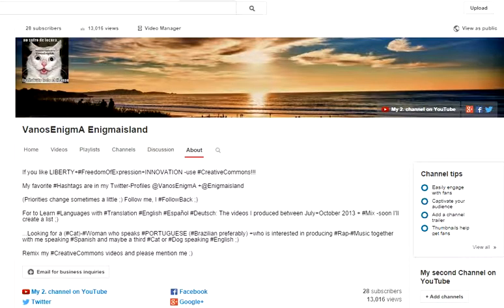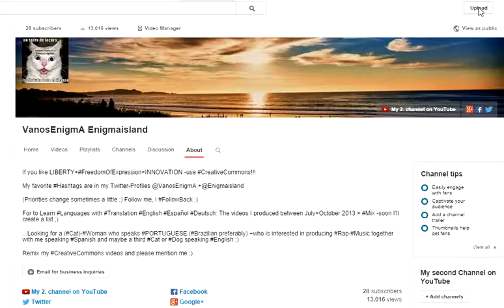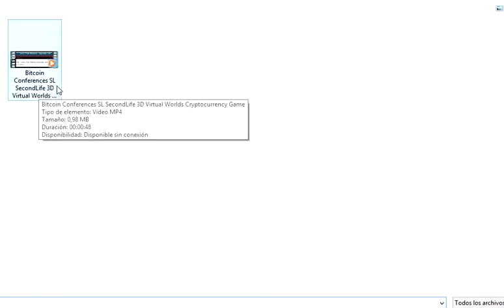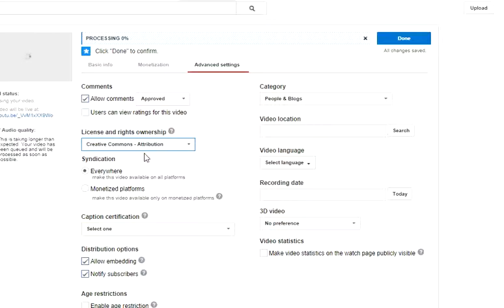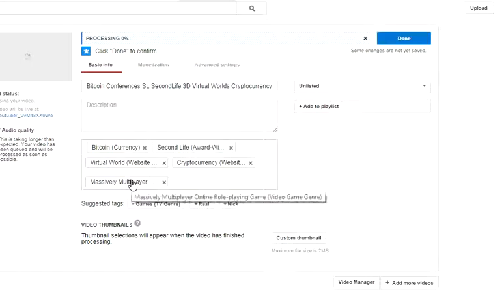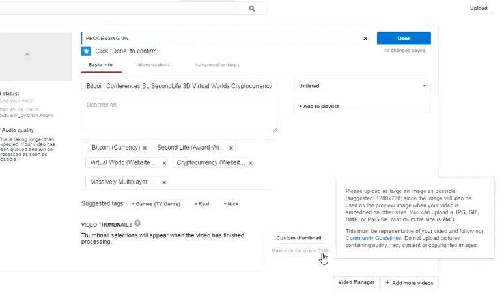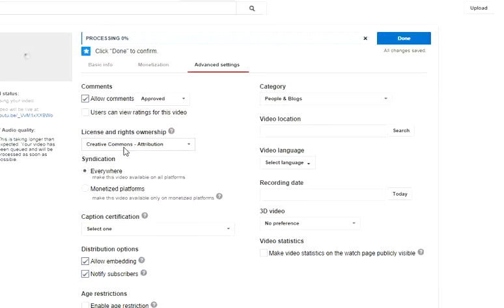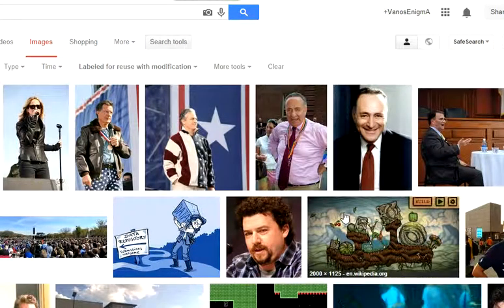019 Upload Videos to YouTube Creative Commons Bitcoin Liberty Freedom